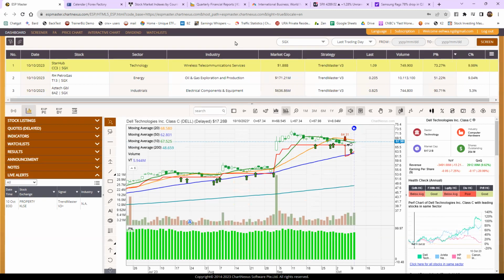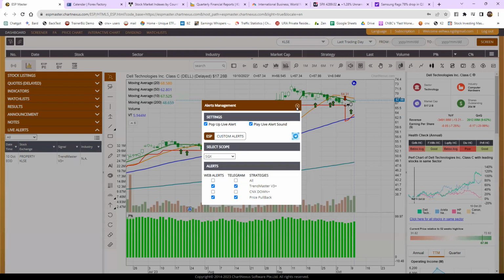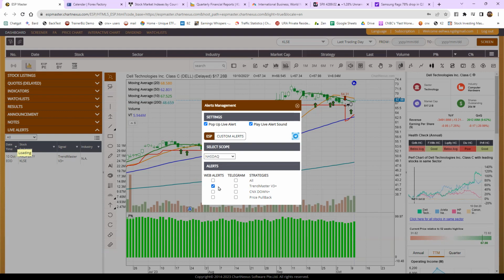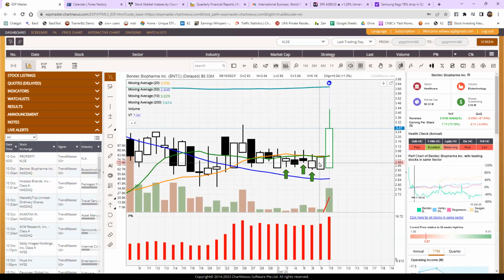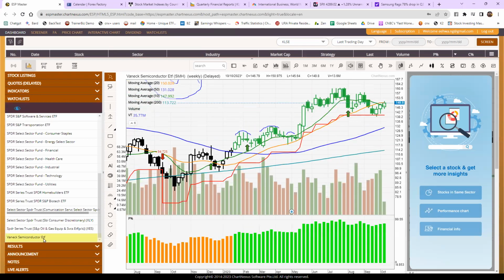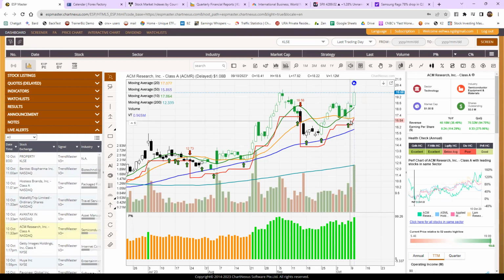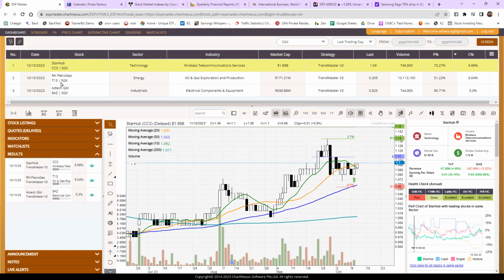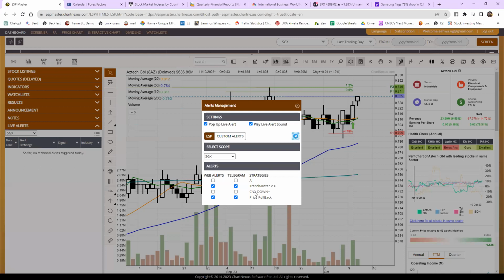ESPMaster for WallStreet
Video mainly for ESPMaster users, but also be interesting if viewer is looking to automate their stock alerts.

If you enjoy the content and wish to follow us for more market updates and strategies, please join the channels below so you do not miss the next update.

Our Free Masterclass teaches the participants on a frame work to find big wins in the stock market.